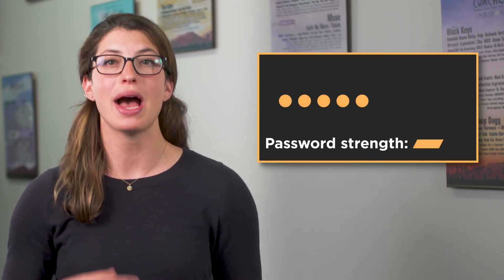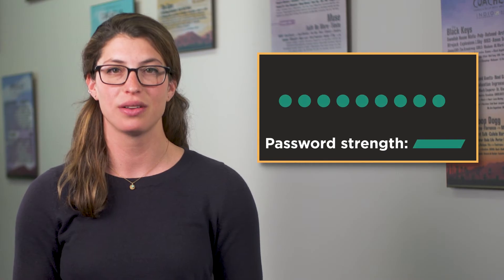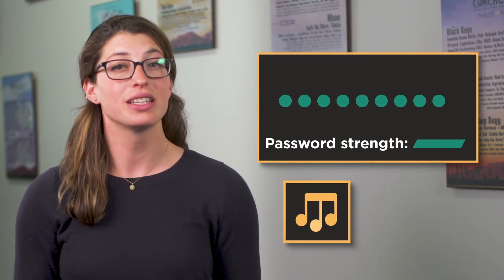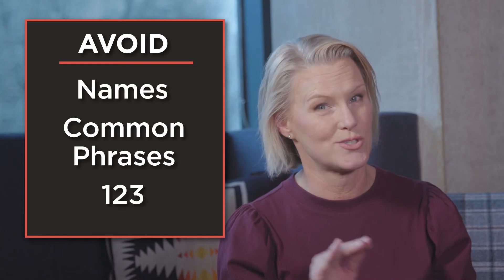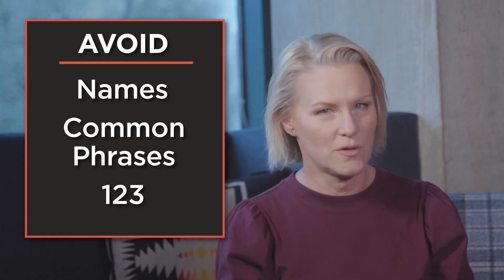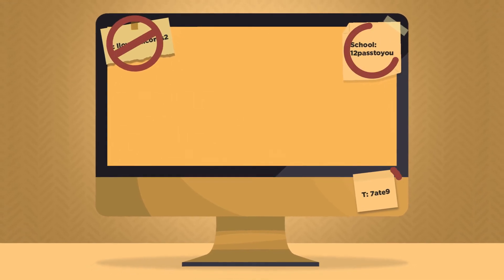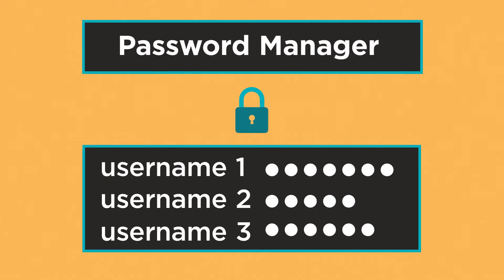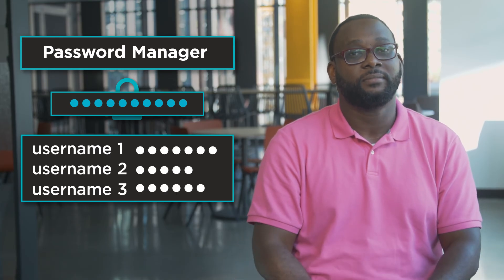How Not To Get Hacked: Passwords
Today, protecting your online accounts with strong passwords is more important than ever. In this video, we'll go over some best practices for creating and managing your passwords, as well as tips on how to avoid getting hacked.

Featuring
Shelli Strand Senior Director Microsoft Security
Emily Schecter Product Manager, Chrome Security Team
Len Henry Amazon Web Services Engineer